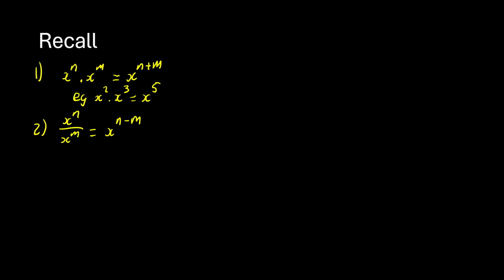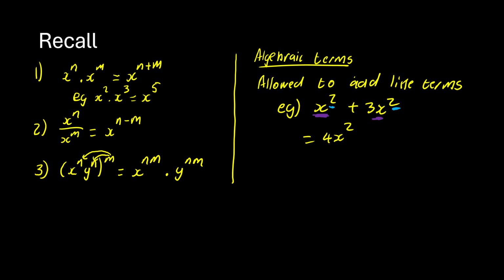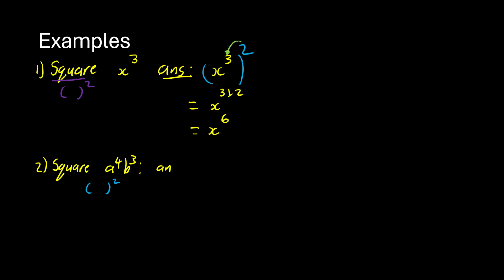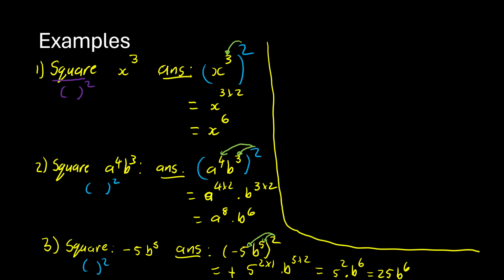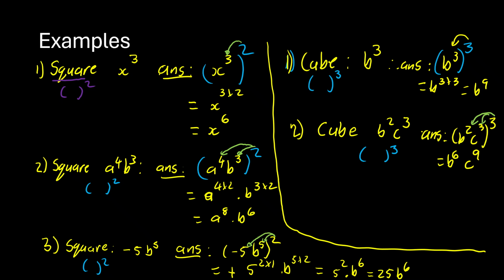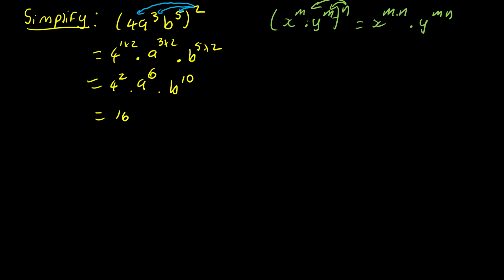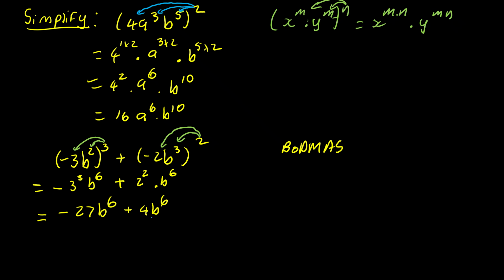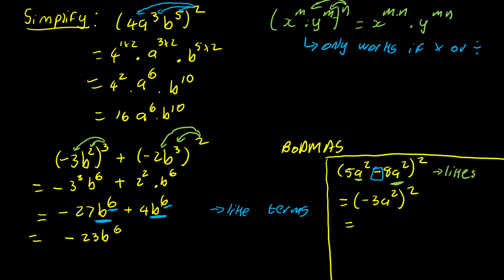Gr8 Simplifying expressions with exponents